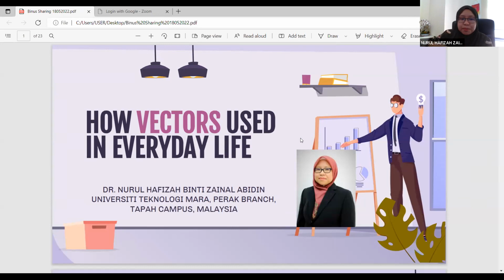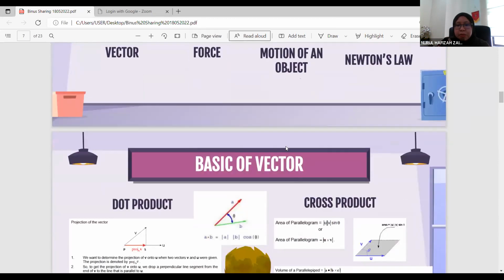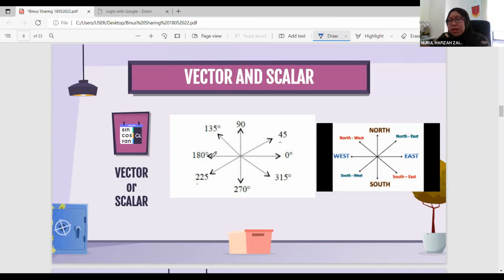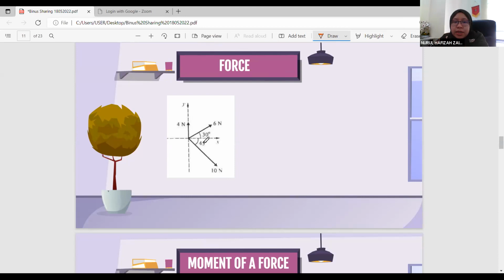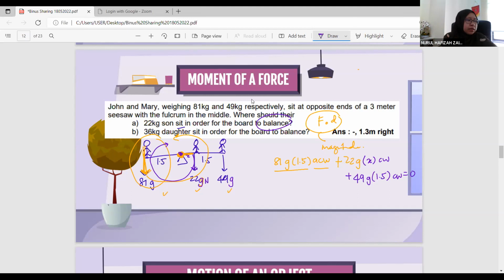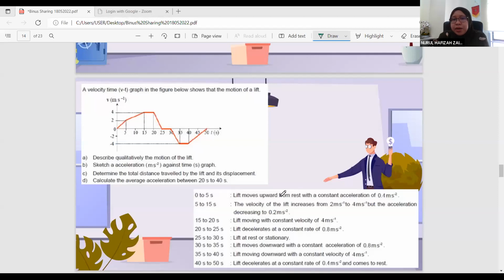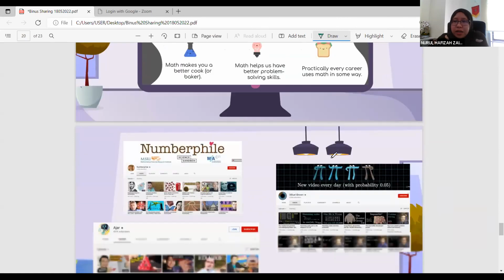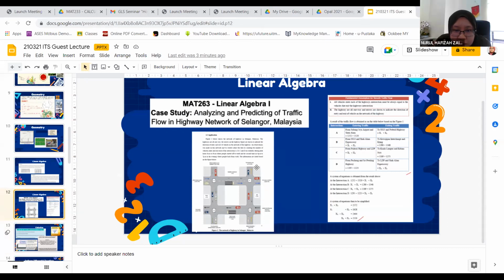2022 05 18 Webinar Vector 01 30 PM 03 00 PM by Dr Nurul Hafizah From Univ Teknologi Mara-Malaysia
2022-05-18_Webinar Vector 01.30 PM - 03.00 PM by Dr. Nurul Hafizah From Universiti Teknologi Mara-Malaysia